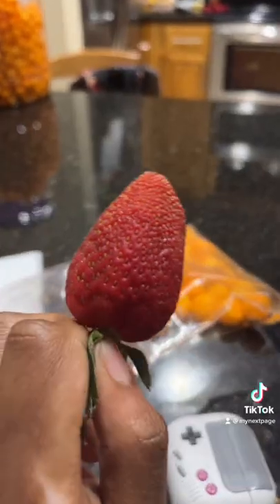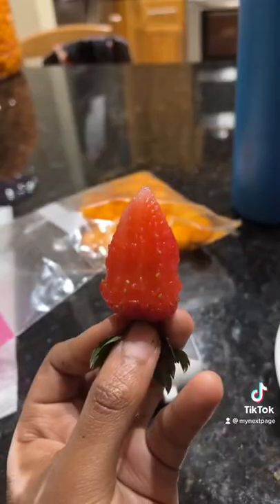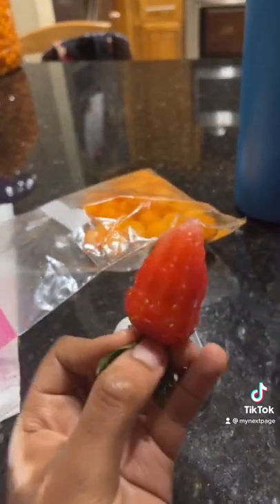How to properly eat a strawberry @intothevoyd on tiktok